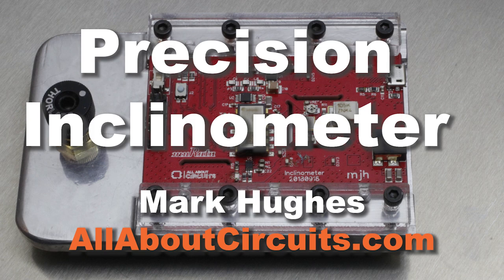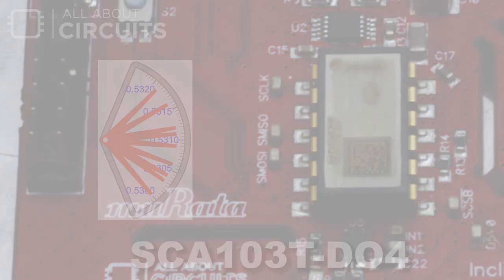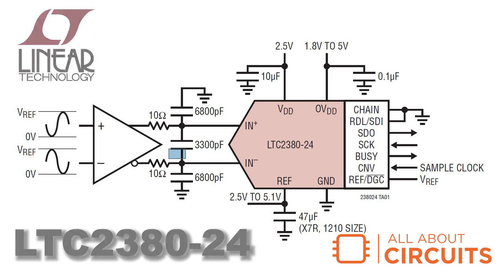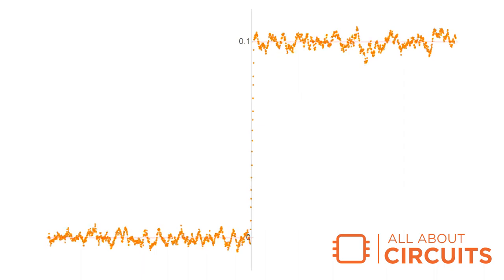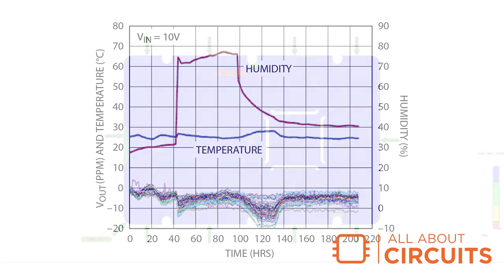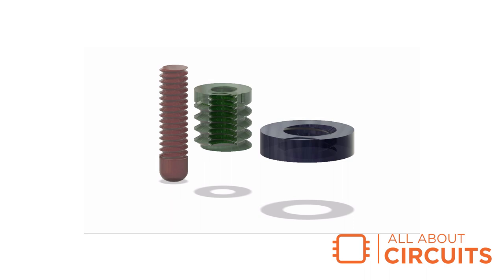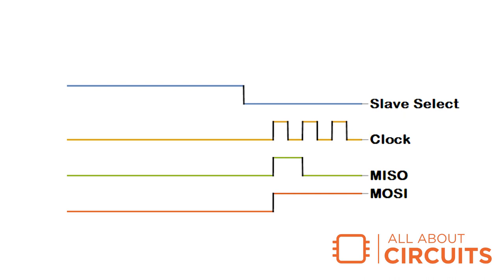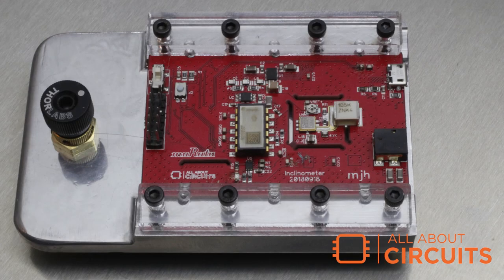How to Design a Precision Inclinometer Custom PCB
This is one of the projects and subsystems we design on AAC to attempt to expose you to new thoughts, ideas, and techniques.

This project creates an inclinometer subsystem that might be used in precision instruments. With this design, I can record an angle down to one-hundredth of a degree and know it’s accurate. I can look at it down to one-thousandth of a degree and know with 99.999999% confidence that it is within three-thousandths of a degree.